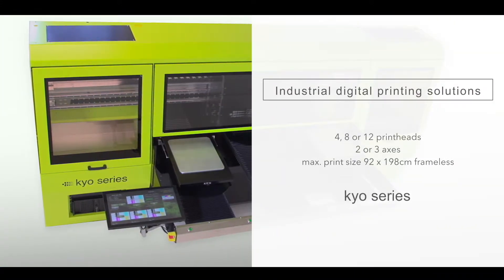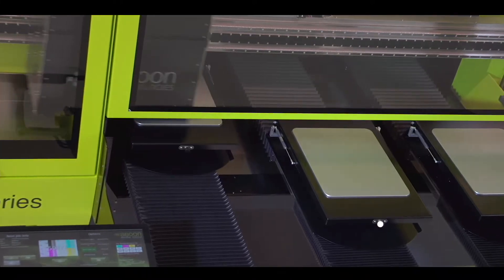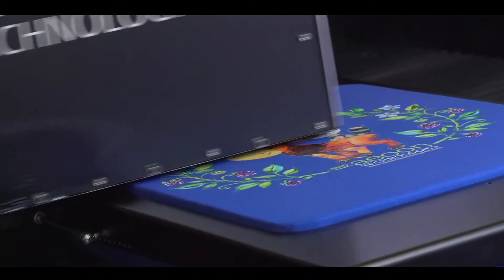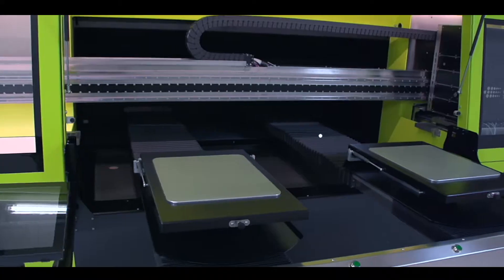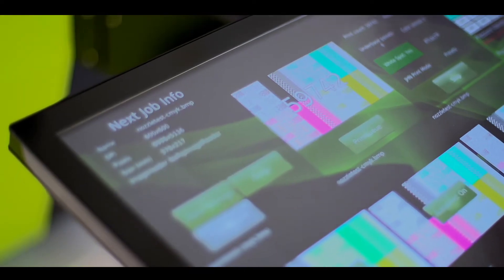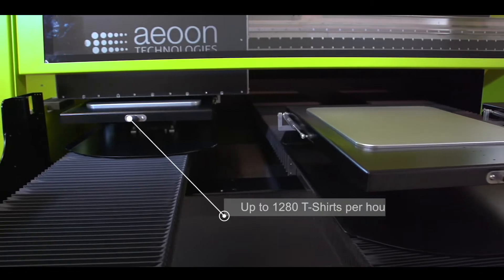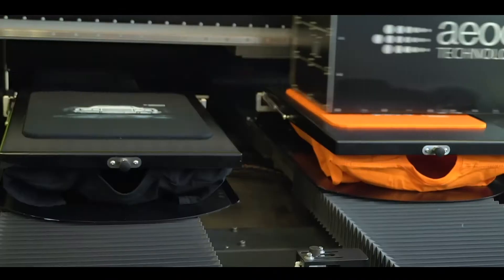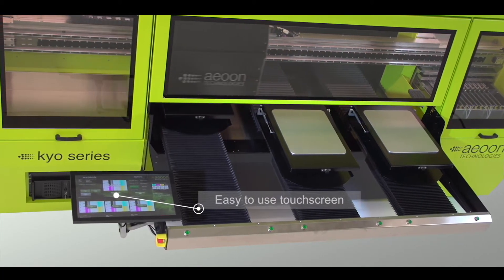Aeoon Kyo Series | Digital Printer | up to 1280 t-shirts/h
The Aeoon Kyo series is our fastest dtg printer. It can print up to 1280 garments per our (A4 printing size) Available with 2 or 3 axes and a wide variety of easily exchangeable pallets.